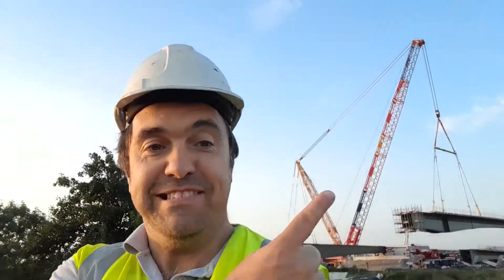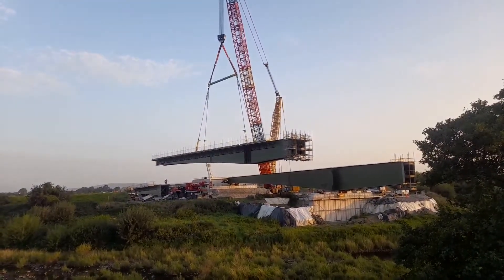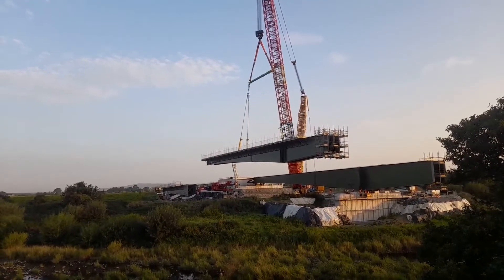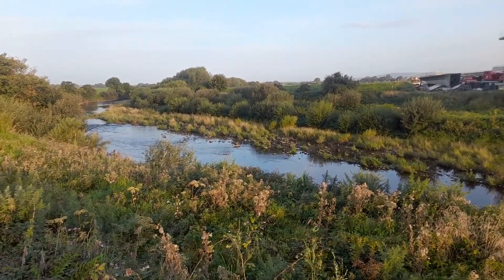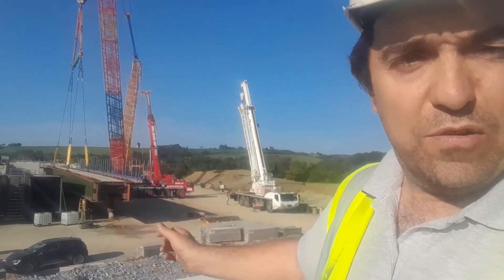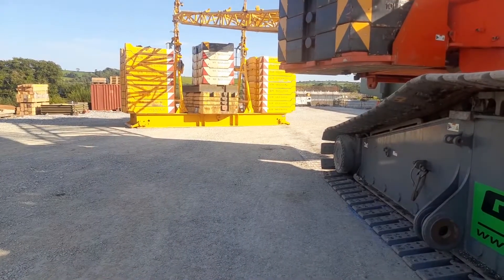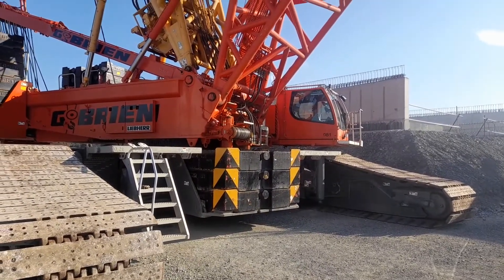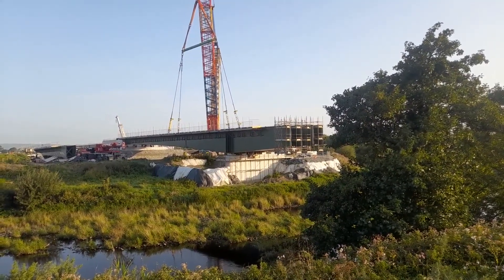LISTOWEL BYPASS CRAIN BRIDGE LIFT WILLS BROS GROUP Gabriel O’Brien Crane Hire Ltd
Over the past 50 years, Wills Bros have steadily and sustainably grown as a leading Civil Engineering Main Contractor with established operations in Ireland and the UK, and the capacity to deliver ad-hoc services in mainland Europe on a client-by-client basis. We have extensive experience as Principal Contractor (PC) and Principal Designer (PD) in the UK, and as Project Supervision Construction Stage (PSCS), and Project Supervision Designer Process (PSDP) in Ireland.

We are experts in the design, construction, and delivery of complex civil engineering projects, with expertise in road and bridge construction, street works, water, sewerage and utilities, flood prevention, marine works, land reclamation, earthworks, wind farms, and enabling works for commercial and industrial clients, as well as significant expertise of data centres, pharmaceuticals, and other highly regulated construction environments.

We are formally certified to the ISO 9001 (Quality), ISO 14001 (Environment), and ISO 45001 (Occupational Health & Safety) management standards, as well as operating a UKAS certified material testing laboratory in accordance with the ISO/IEC 17025:2017 standard for competence of testing and calibration laboratories.

We are e xtremely proud to be amongst a small handful of Civil Engineering contractors to have achieved the BSI Kitemark for BIM – ISO 19650-1, 19650-2 & BS 1192-4:2014. We are also actively working towards ISO 44001 (Collaborative Business Relationships).

We were honoured to be the first Civil Engineering Contractor in the whole world to be recognised as Carbon Neutral under the United Nations ‘One Carbon World’ scheme using the recognised greenhouse gas (GHG) protocol (ISO 14064), and PAS 2060 (Carbon Neutrality) methodologies.

We believe in a no-nonsense safety culture where everything is done for a purpose. We work extremely hard every day to deliver our projects to the highest health & safety standards which is underpinned by excellent performance statistics and numerous awards..

The company was founded in 1989 by Gabriel O’Brien with one 15-tonne mobile crane to his name. Today he runs the company alongside his son Conor, and they proudly boast a fleet of over 50 cranes.

The entire fleet of cranes are in pristine condition, with a full update carried out within the last three years. We offer machinery, full lift and shift solutions, and personnel to a variety of industries throughout Ireland and the UK. Our range of cranes go from 800-tonne mobile and 11350 crawler cranes down to 3.5-tonne spider cranes that can fit in the tightest of spaces. These are used in a wide variety of both onshore and offshore industries, including the likes of the construction, oil, and wind energy sectors.

Gabriel O’Brien Crane Hire are available 24 hours a day and offer a comprehensive service, from our free site inspection right through to the execution of a lift; including detailed pre-planning, fully qualified operatives and an unrivalled attention to detail.

Across the process of each lift our engineering expertise shines through. After our site inspection we will go about putting a plan in place to carry out a lift both safely and efficiently. This plan includes RAMS (Risk Assessment Method Statement), 3D CAD drawings and the delegation of qualified personnel to carry out even the most difficult of lifts. Our staff are certified in both Ireland and the UK and equipped for manual handling and working at heights.

G.O'Brien Crane Hire own Ireland's only
Self Propelled Modular Transporter SPMT
This piece of equipment makes all the
difference when it comes to lifting.
OUR DIFFERENCE
PROCESS
Our planning process includes full CAD drawings of how the lift will be carried out, using the most modern engineering expertise to work around wind resistance, underfoot conditions and any other factors which may influence the lift. This all goes towards ensuring that all work is completed in the most hassle-free yet fully secure environment.

PEOPLE

Our team has vast experience across a whole range of industries, working on projects both large and small. We are renowned solution providers within the construction sector, machinery and plant engineering, as well as the wind and energy industry.

PLANNING

Due to our detailed planning and proven track record we have been trusted with some of the most challenging projects across Ireland and the UK, including the newest control tower at Dublin Airport.

EXPERIENCE

Across the process of each lift our engineering expertise shines through. After our site inspection we will go about putting a plan in place to carry out a lift both safely and efficiently. This plan includes RAMS (Risk Assessment Method Statement), 3D CAD drawings and the delegation of qualified personnel to carry out even the most difficult of lifts.